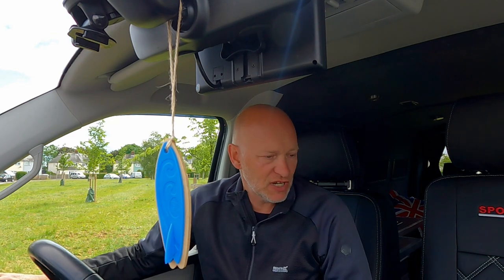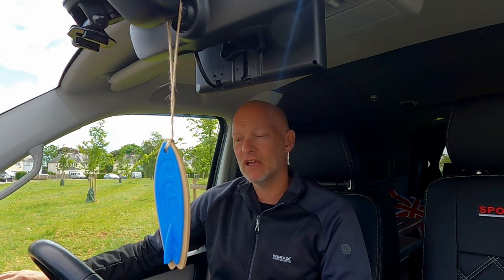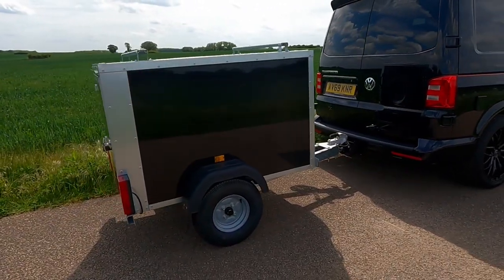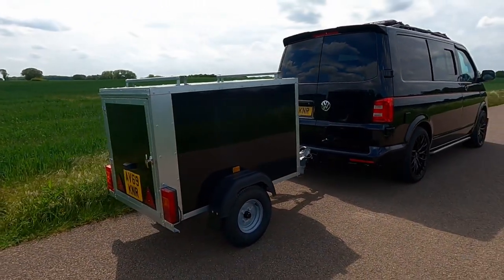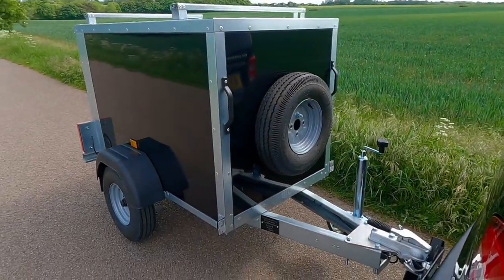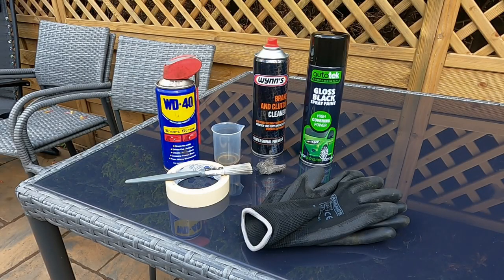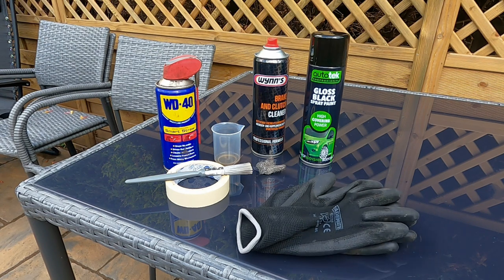Camper Van Trailer. Camping trailer kitchen. VW Camper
Im this video I’m buying a small trailer I can use for carrying my camping equipment, Im going to convert it to hold my Kayaks and make it so it turns into a outdoor kitchen.

The trailer is a Tickners Trailer. CP box 5ft x 3ft x 3ft in black

It tows extremely well, I even forgot I was towing it home.
Its made really well and strong, and is lockable.

Im painting the wheels and putting on a red strip to match my VW Camper van.

Paint etc I brought from Halford also that’s where I got my red strip from.

This channel is all about my self build camper van, how Ive built it and what we use it for. Places we visit in it, also includes how to videos.

Other videos include

Electrics install
Electric hook up
My thetford toilet box and seat build
Solar panel install
CCTV to keep a eye on my dogs in the back
Camper van table
Dometic fridge install
Sink and gas hob install
Diesel Heater
Awning Rail
Many others to follow...inc

Shower set up
Extra electric and USB sockets
Tracker install
Bike rack for my surron electric bike
Kayak rack